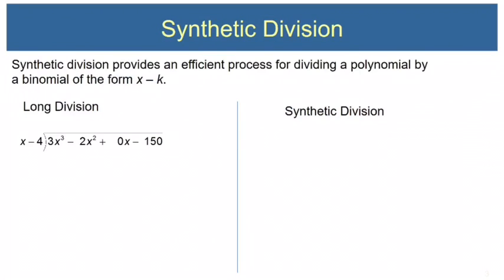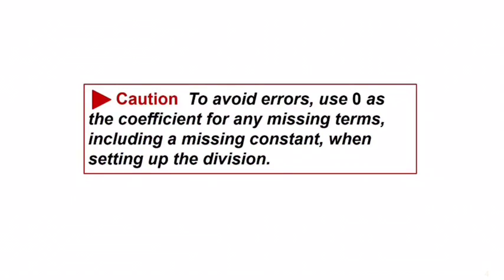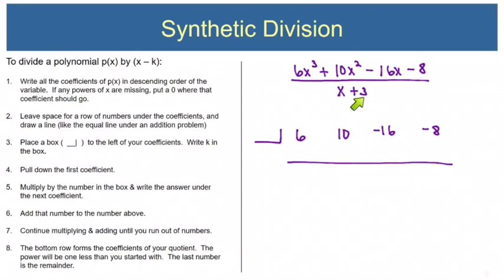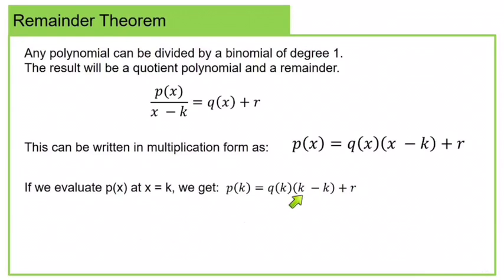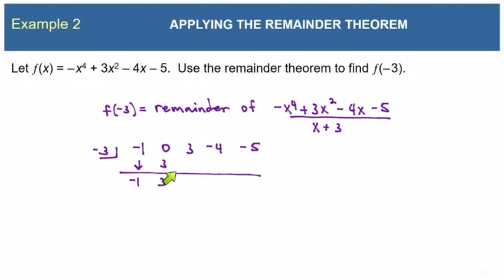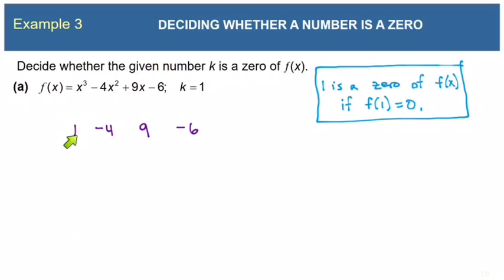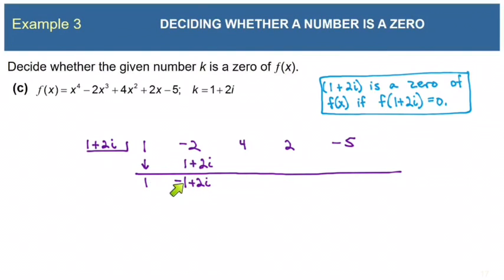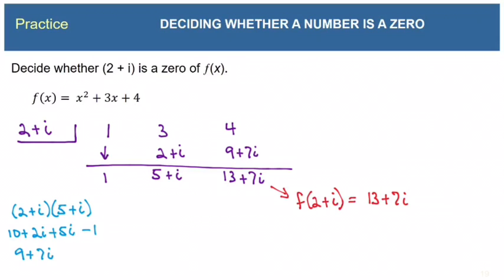College Algebra 3.2 Synthetic Division OLD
This video covers synthetic division, the remainder theorem, and how to determine if a value is a zero of a polynomial.

There is an error in one of the examples near the end of this video, so I have recorded a new version